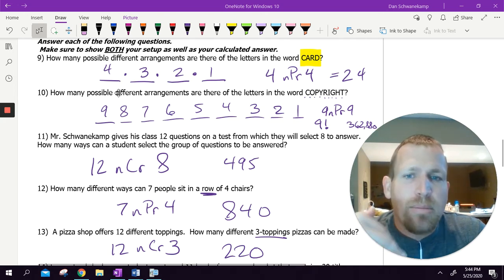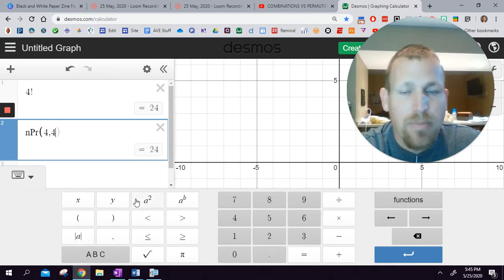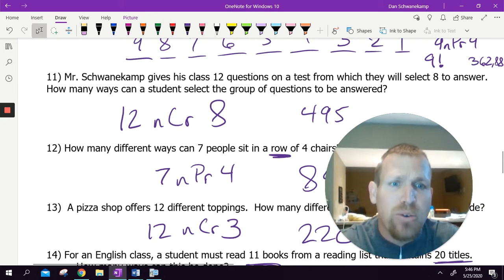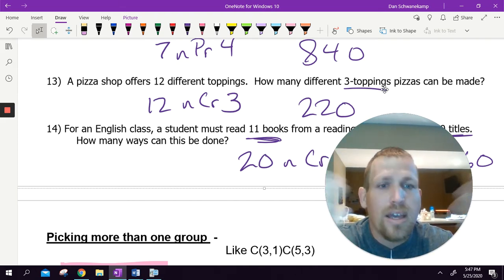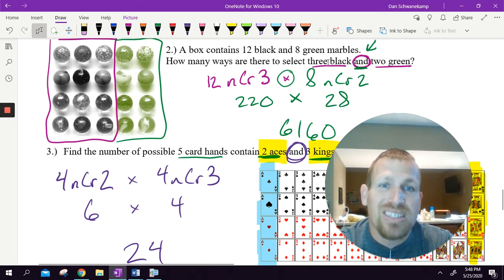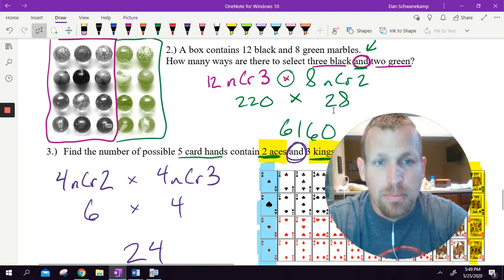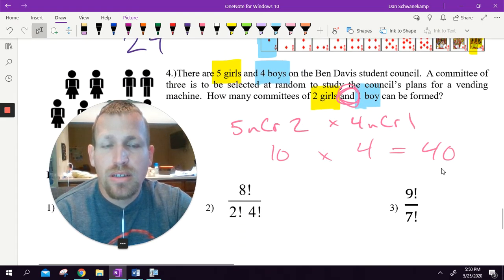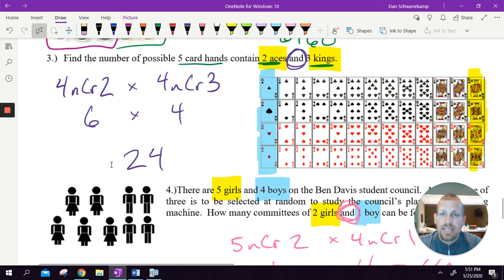Permutations vs Combinations